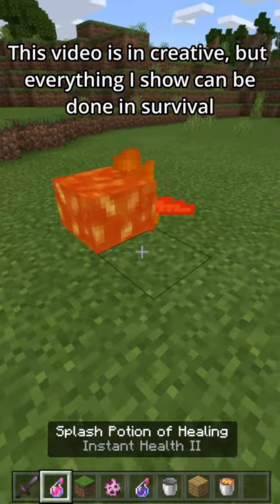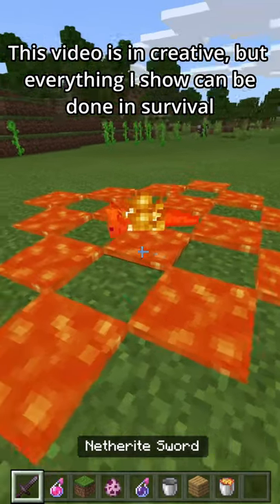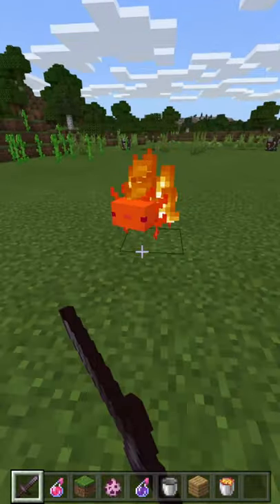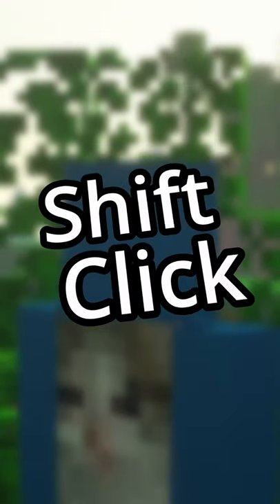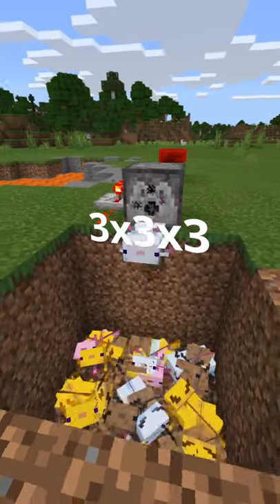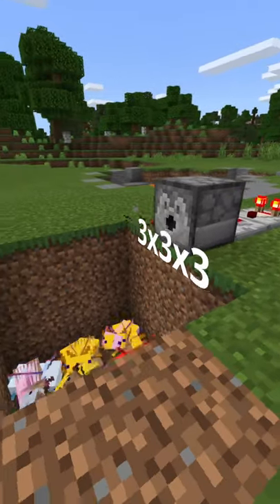This axolotl shouldn't exist (but does)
How to get an immortal axolotl in survival Minecraft. Due to the amazing response on my last video, I had to share this. Works on Minecraft Bedrock Edition. It’s really easy and can be done by following 3 small steps.

(just google it)
SUBSCrib